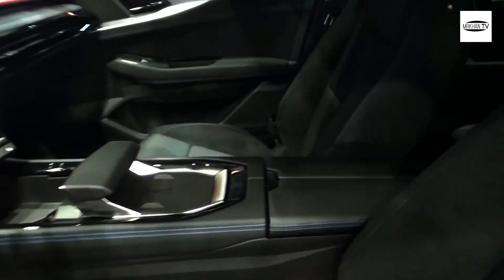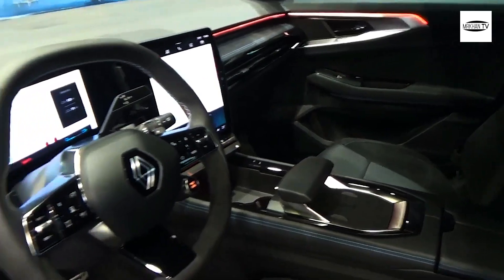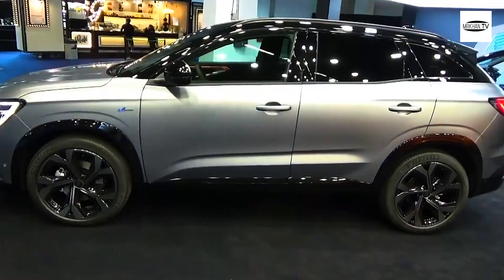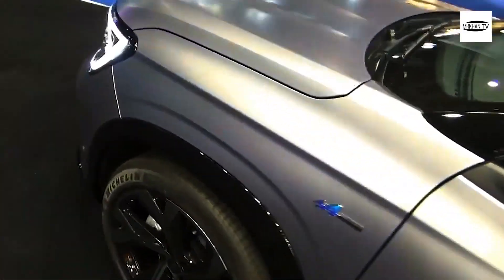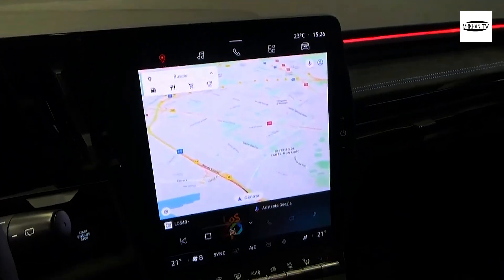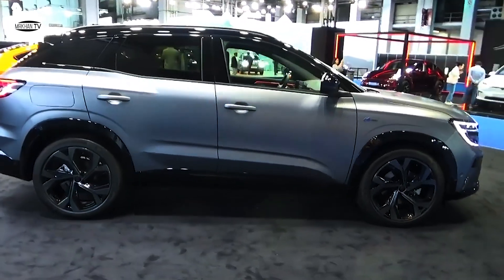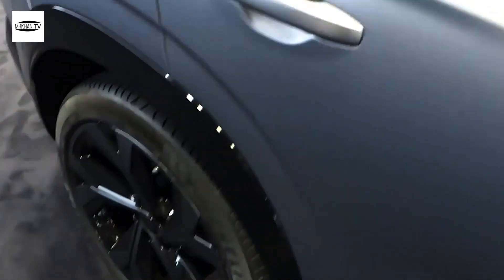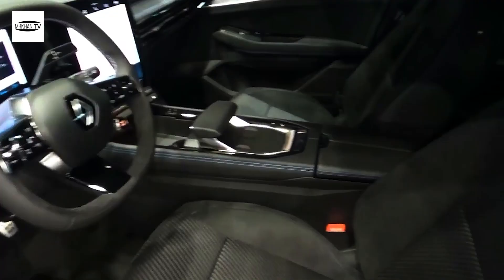Renault Austral 2024 Hybrid E-Tech - High Performance Economical SUV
Renault added another SUV to its line up last year, called the Austral. It supplanted the Kadjar in the consistently serious C-portion SUV market yet offers a higher detail than its ancestor because of key advances in innovation and jolt.

The Renault Austral adversaries models like the Peugeot 3008, the Toyota RAV4 with top-spec forms in any event, infringing on some superior brand passages like BMW's X3 and the new Mercedes GLC.

Renault has now declared that the Austral is accessible to arrange with evaluating beginning from £34,695. The passage level 'techno' highlights 19-inch compound wheels, Drove light front and back, flush rooftop bars, encompass stopping sensors with a back view camera, a 9.3-inch head-up show and keyless section.

Over this is the £36,695 'techno esprit High' which adds 20-inch combination wheels, Elevated badging, carbon-impact texture in the lodge, blue sewing on Alcantara upholstery, in addition to warmed front seats and a warmed controlling wheel. Different elements incorporate a fueled bootlid, a back rub capability for the driver's seat, street sign acknowledgment and versatile voyage control. The Snow capped name likewise adds a sportier bodykit.

The reach besting Austral is the 'famous esprit Snow capped', estimated from £39,495. Renault's 4Control four-wheel guiding framework assist with diminishing the Austral's turning circle, in addition to there's an uprated sound framework, 360-degree camera, an all encompassing sunroof and a remote cell phone charger.

The Austral will be worked at Renault's creation office in Valencia, Spain. It utilizes the most recent emphasis of the Gathering's CMF-C/D stage, advanced from the one utilized by the Kadjar. The refreshed stage has permitted Renault to integrate significant changes into the new model, as far as plan, inside design, driver help and half and half drivetrain innovation.

Evaluating at 4.51 meters long, 1.83 meters wide and with a level of 1.62 meters, the Austral is comparative in size to the vehicle it replaces. It appears to be totally unique to the Kadjar, in any case, and has been planned utilizing Renault's most recent plan signs, as seen on the all-electric Megane E-Tech Electric.